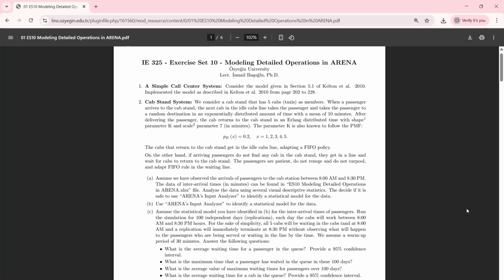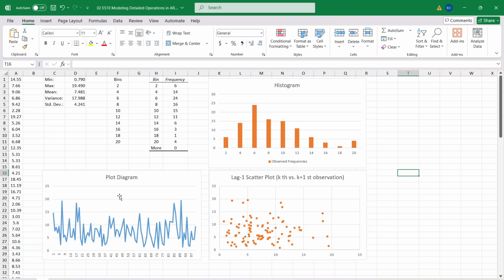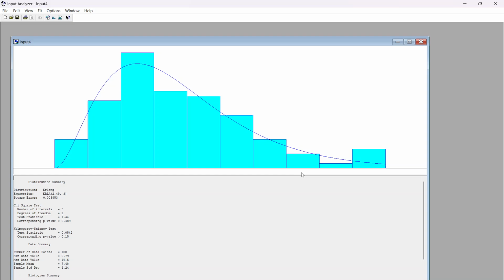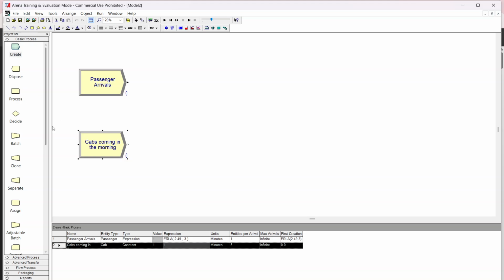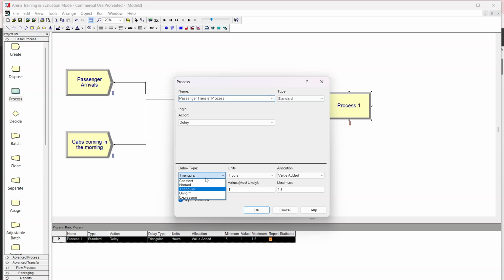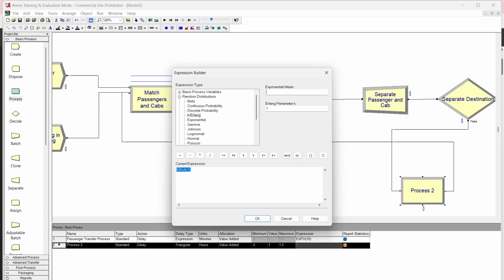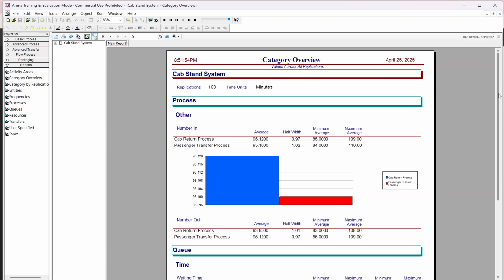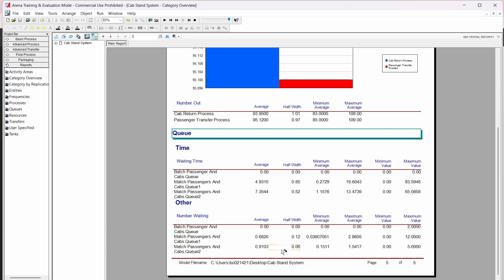Asynchronous Recitation Video, ES10 Q2(April 24th & 25th)